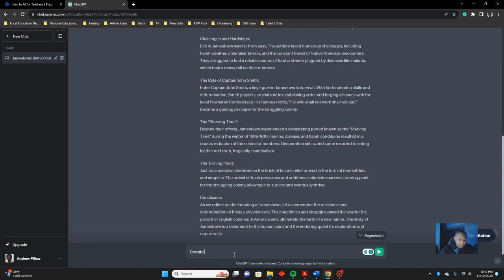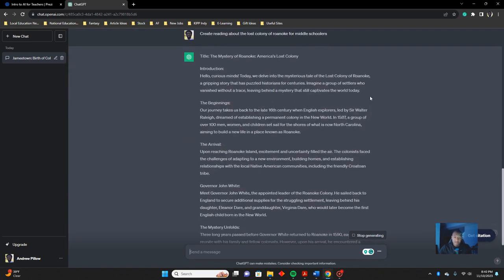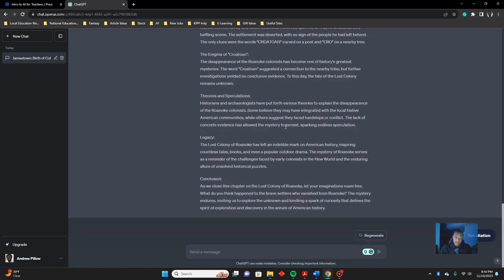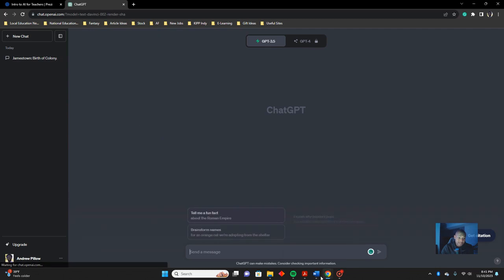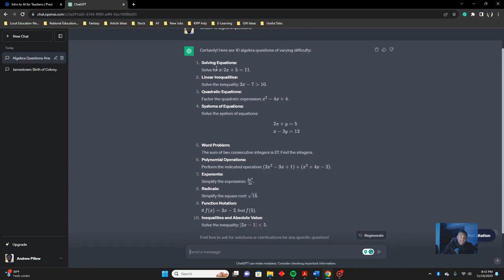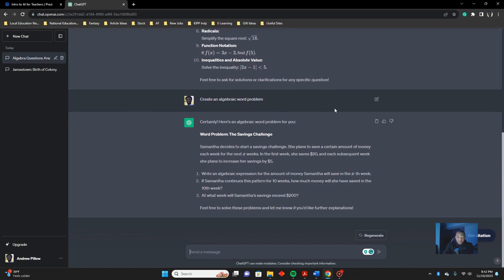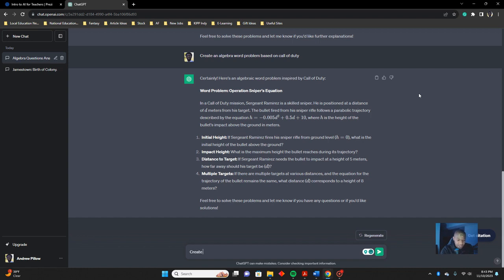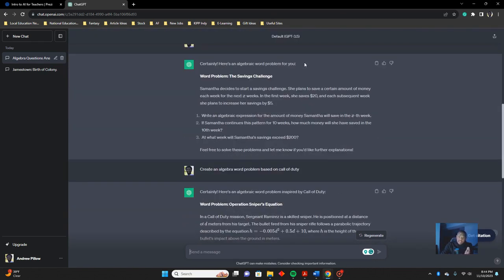AI & ChatGPT for Content Creation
Hoosier Educator & Keep Indiana Learning Contributor Andrew Pillow continues the series by exploring how AI can be used to create deliverables for your students.